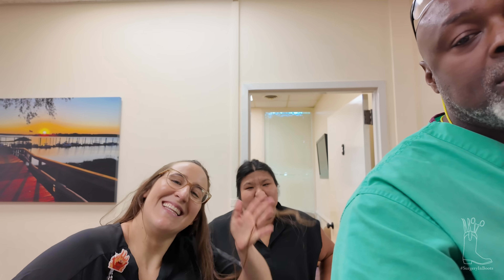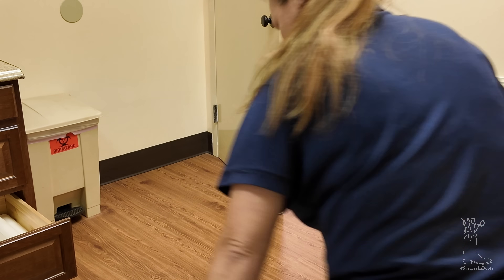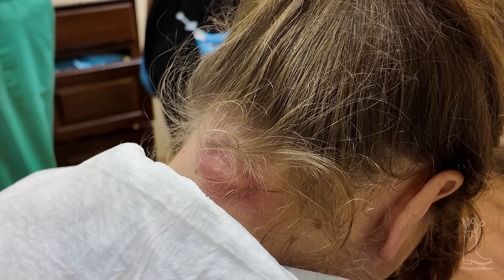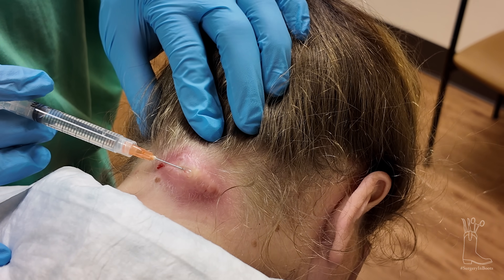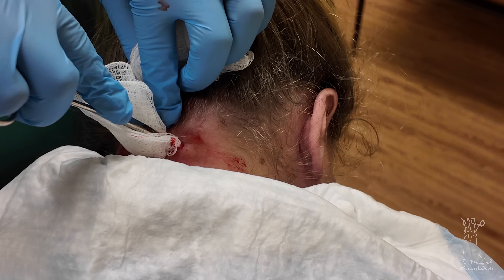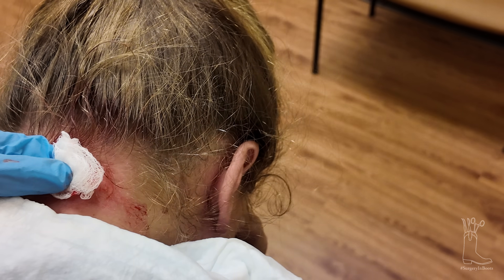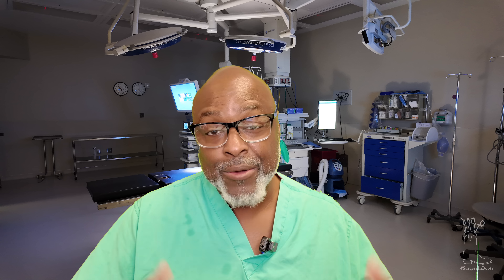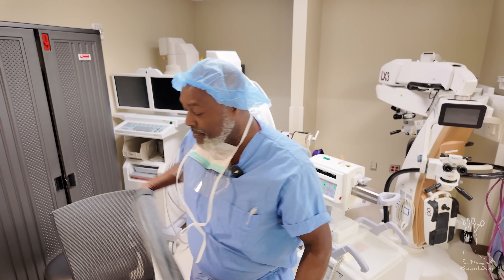S2E8: Draining an Infected Sebaceous Cyst & Removing a BB from the Mouth | Real Surgery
In Episode 8 of Season 2 of Surgery in Boots, we tackle two unique and challenging cases that highlight surgical versatility and precision:

Case 1: Draining an Infected Sebaceous Cyst

We walk through a step-by-step approach to managing an inflamed and infected sebaceous cyst, including:
 • When to choose drainage vs. complete excision
 • How to minimize damage to surrounding tissue
 • Reducing recurrence risk and scarring
 • Post-procedure wound care and antibiotic considerations

Case 2: Removing a BB from the Inside of the Mouth

Foreign bodies in the oral cavity require careful technique due to delicate anatomy. In this segment, we demonstrate:
 • Localization of a metallic BB embedded in soft tissue
 • Minimizing trauma and preserving oral mucosa
 • Proper anesthesia and safe removal methods
 • Tips for infection control and healing

What You’ll Learn in This Episode:
 • Best practices for managing infected cysts
 • Surgical decision-making in foreign body cases
 • Practical wound care pearls for both skin and mucosal closures
 • Real commentary and surgical technique insights from a practicing surgeon

This episode is perfect for medical students, surgical trainees, emergency clinicians, and PAs/NPs refining their minor surgical skills.

Chapters:

0:00 – Introduction
0:35 – Infected Sebaceous Cyst Overview
4:55– Incision & Drainage Technique
5:30 – Foreign Body in Oral Cavity (BB Removal)
10:50 – Healing & Aftercare Tips
17:00 – Key Takeaways